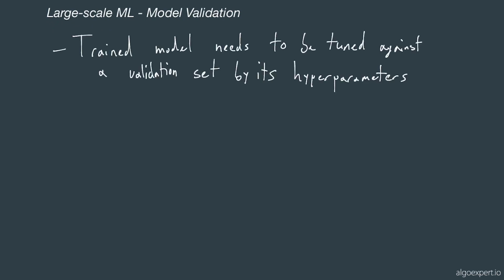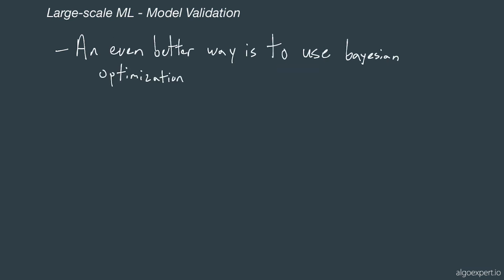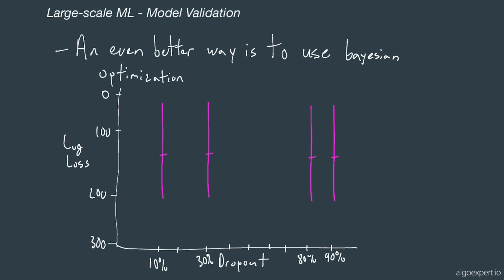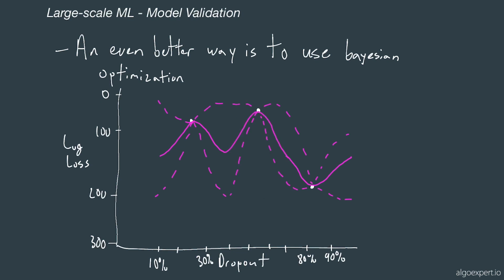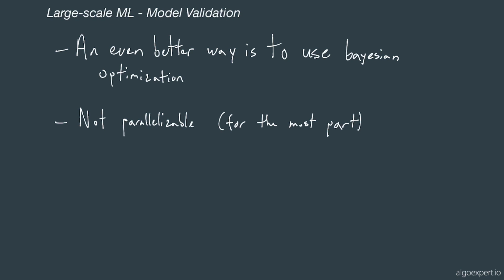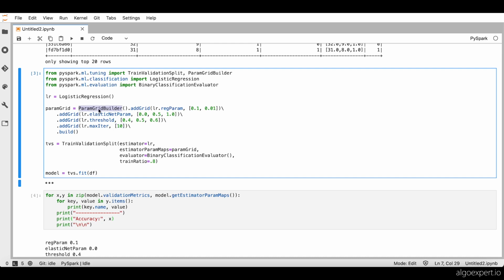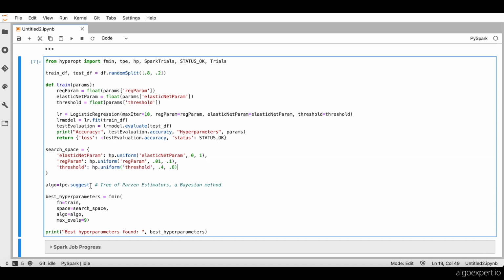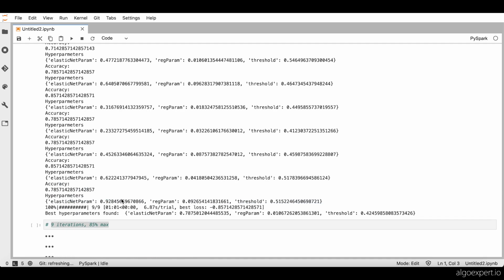LSML-12-Model Validation Large-Scale Machine Learning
The hyperparameter tuning process of complex, business-grade ML models can often cost hundreds of thousands of dollars, so it is imperative to optimize this process in a way that minimizes its cost.

Remember, you cannot be a true MLExpert without also being a seasoned ProfitExpert!